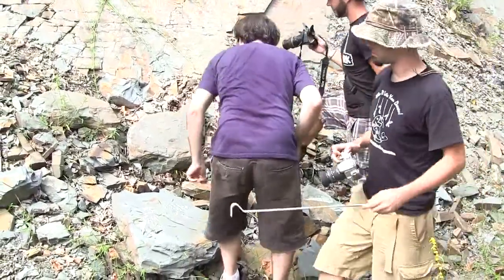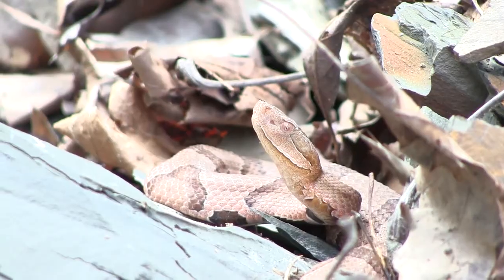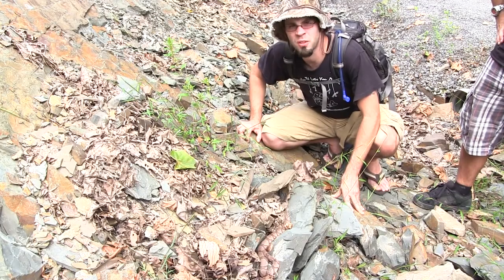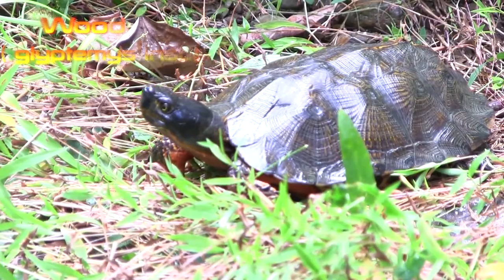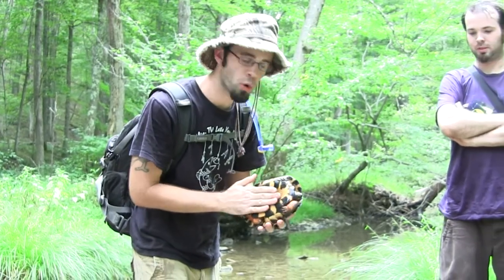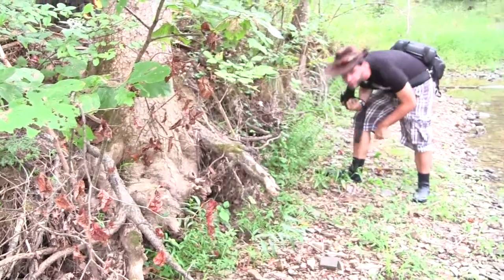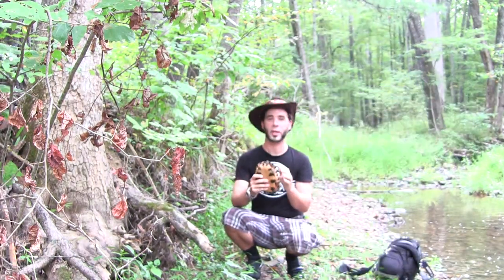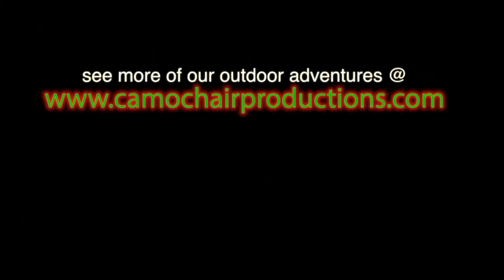Herping Maryland Episode Four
An early summer trip to Maryland's Ridge and Valley region uncovers a very unhappy copperhead snake, as well as several of our targeted species, the wood turtle!